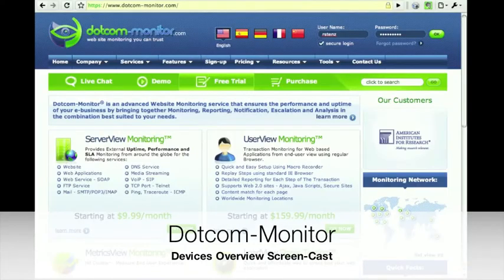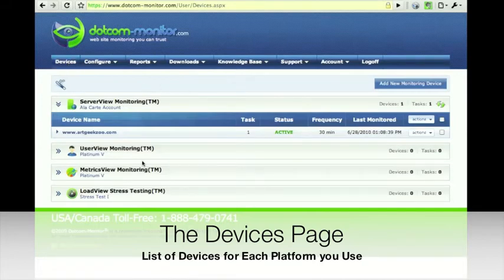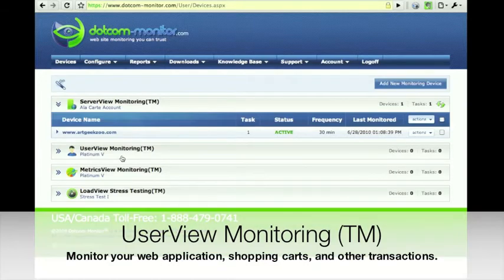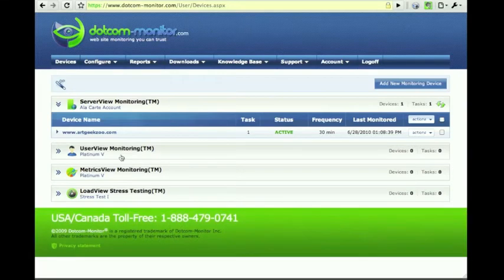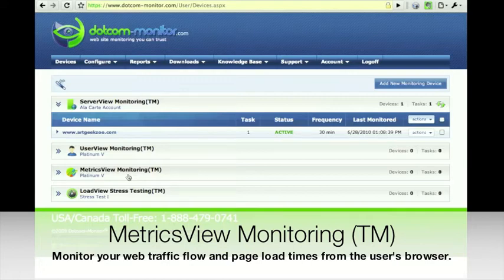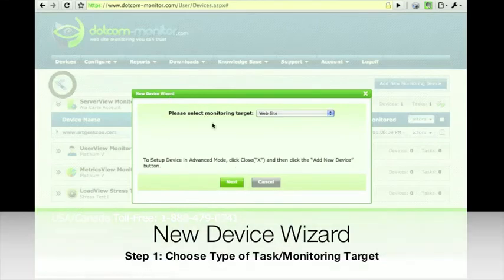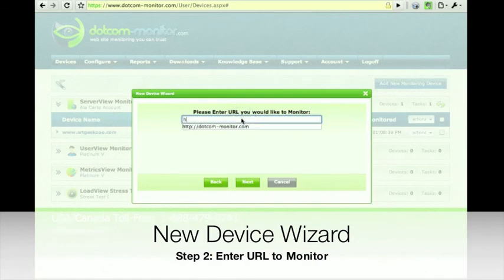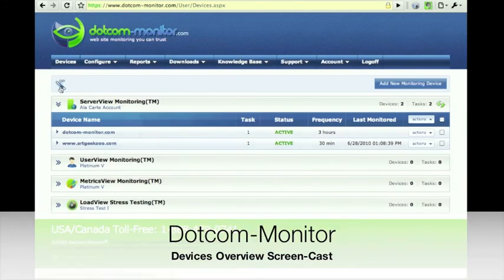Website Monitoring by Dotcom-Monitor: Monitoring Devices Overview